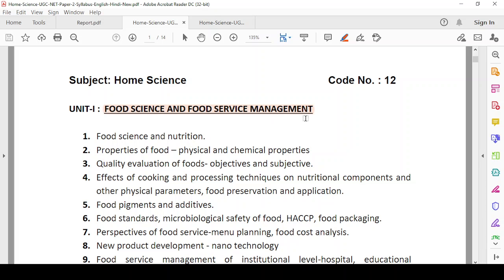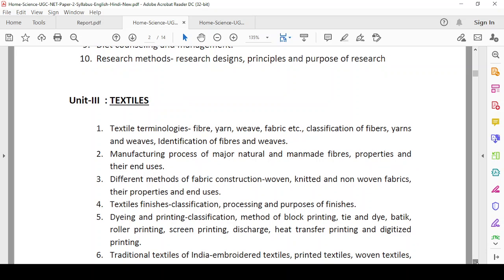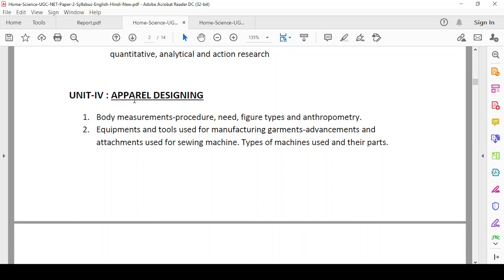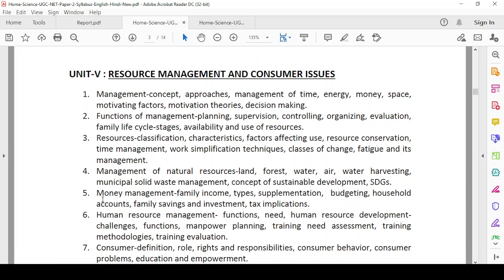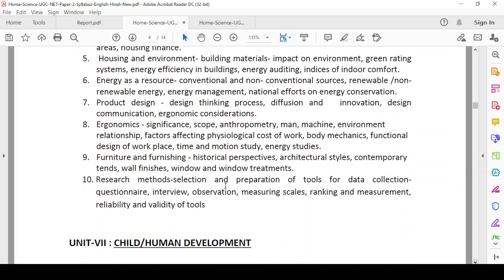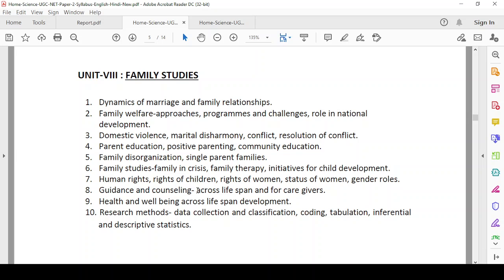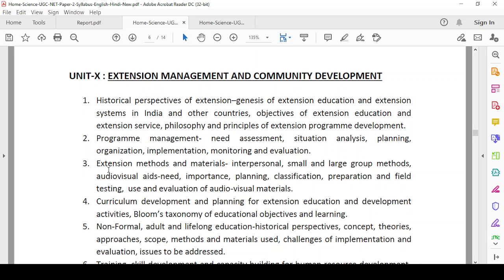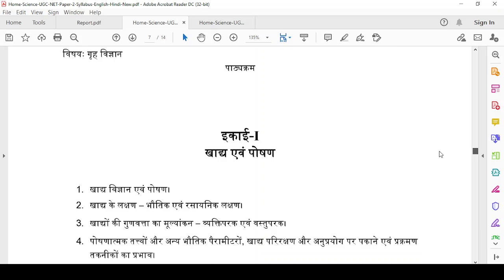NTA UGC NET Paper 2 Home Science Syllabus 2021 | FOHO Success